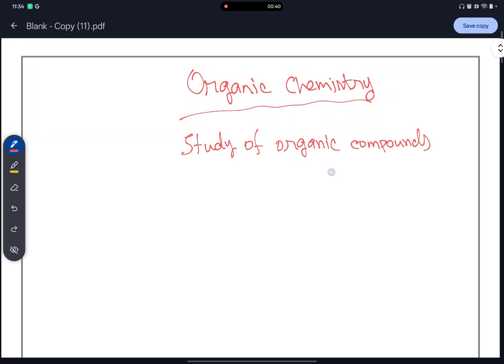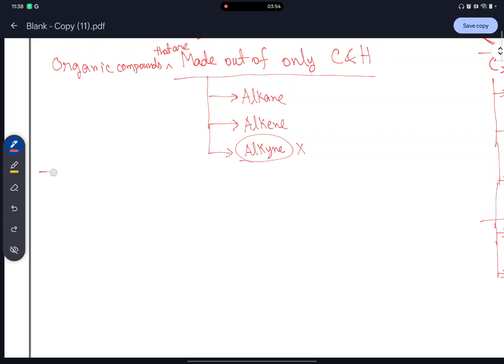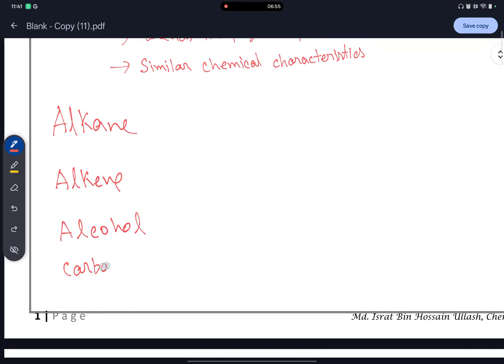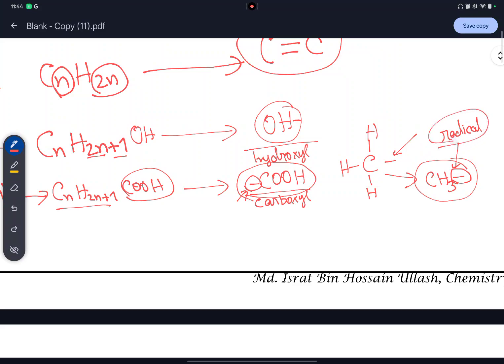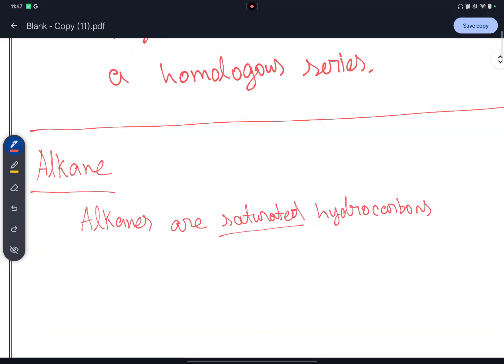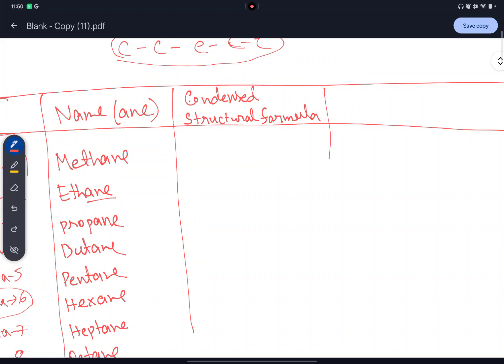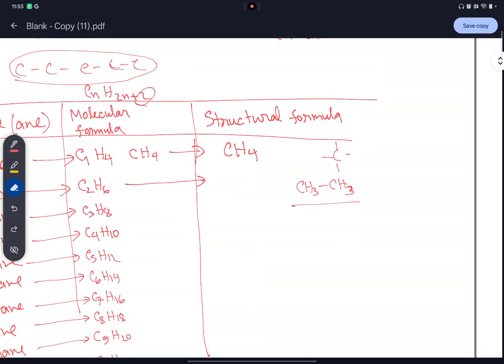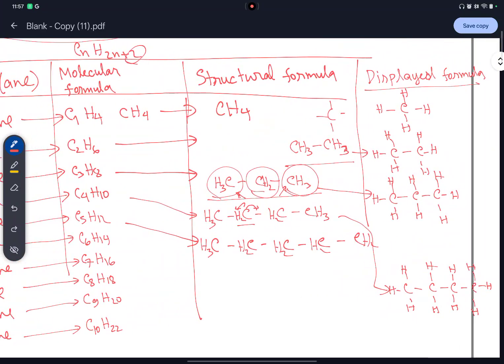Organic Chemistry - Lesson 1 - O LEVEL & IGCSE